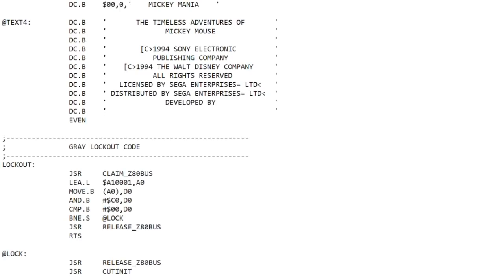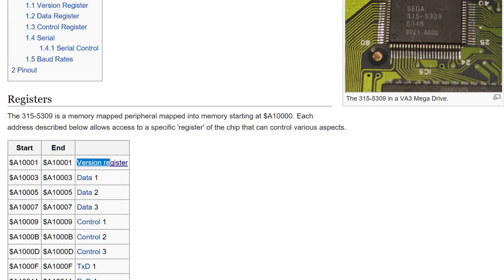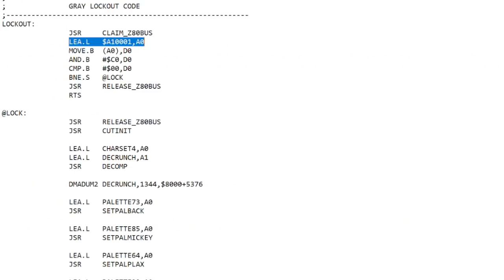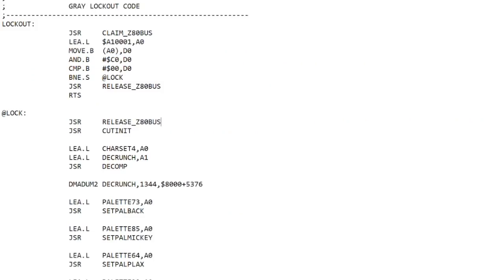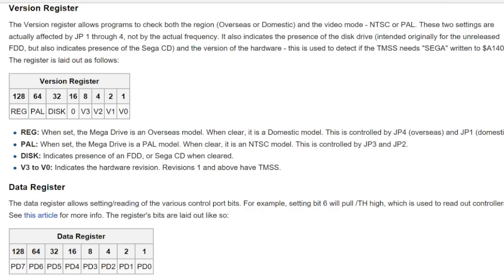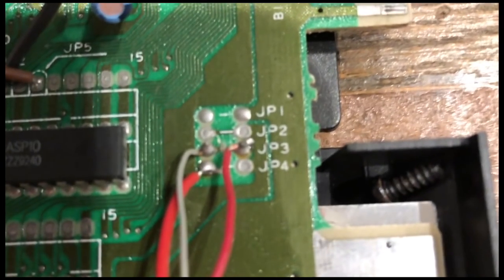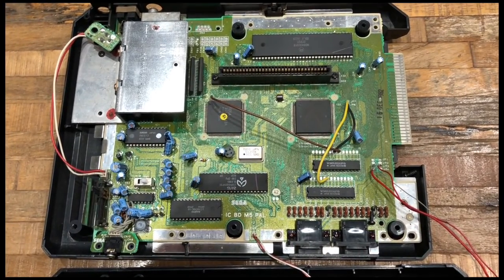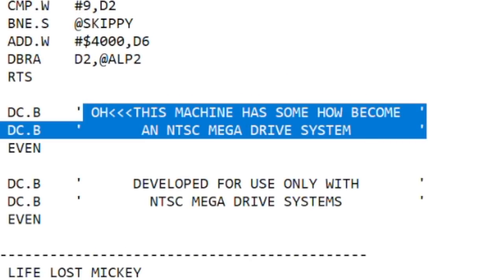Defeating Mickey Mania's Clever Protection - CODING SECRETS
A look at the Mickey Mania code to stop it being played in other countries, as well as the hardware hack needed to defeat it!